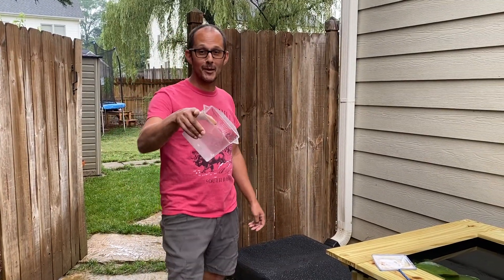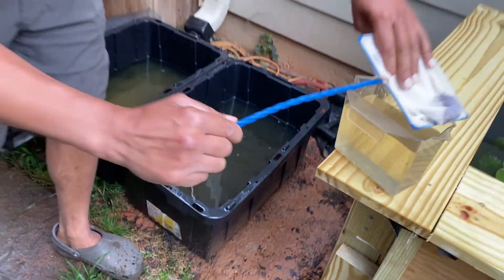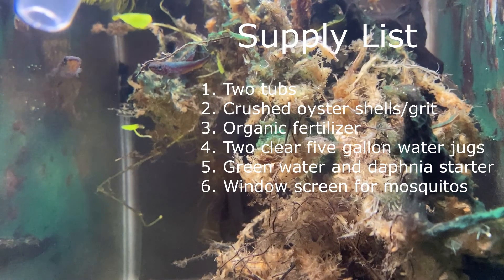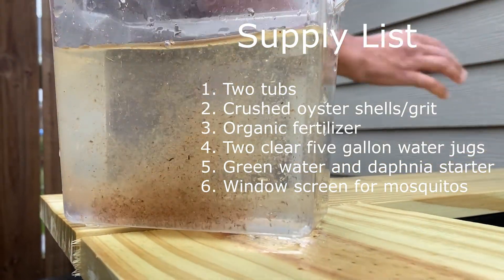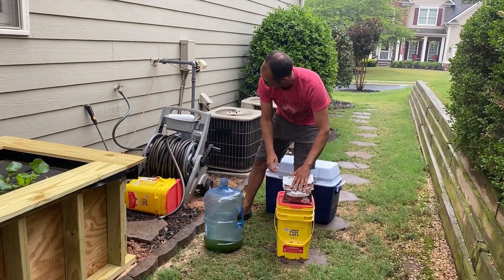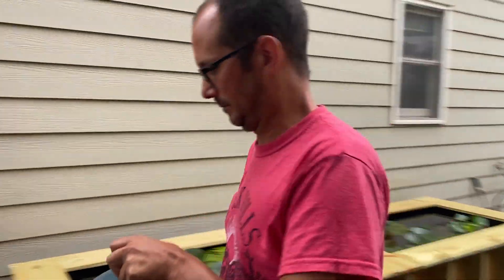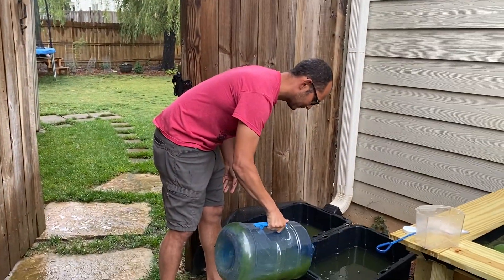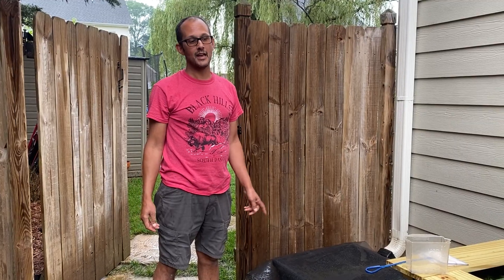Daphnia Explosion - How to Raise Daphnia and Feed Your Entire Fish Room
I document my most current method. I'm done with indoor raising, and done with spirulina, yeast and rice flour. This method WORKS!